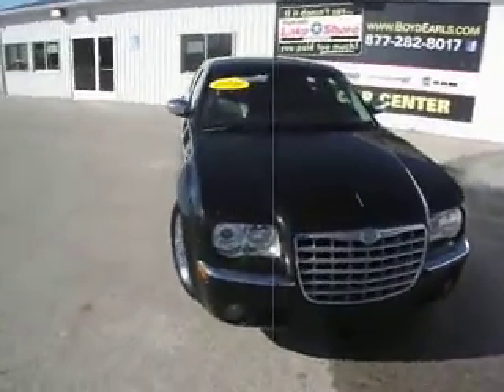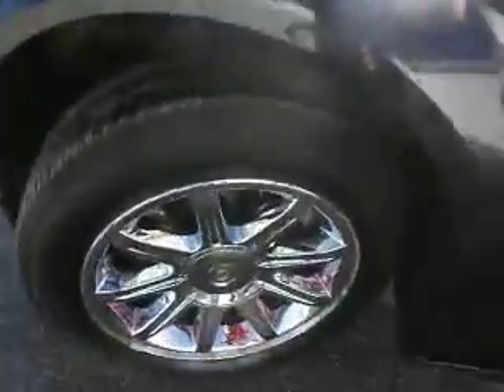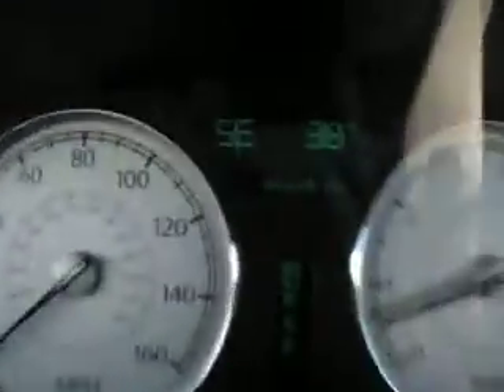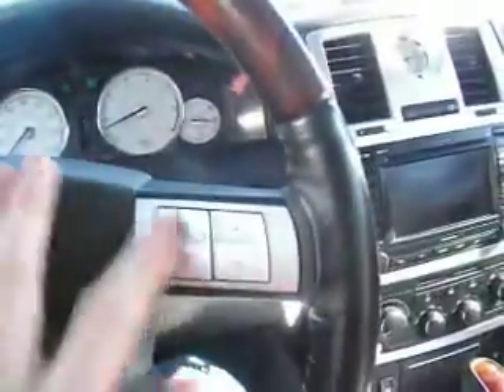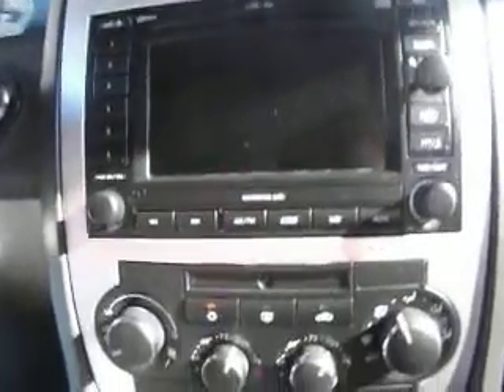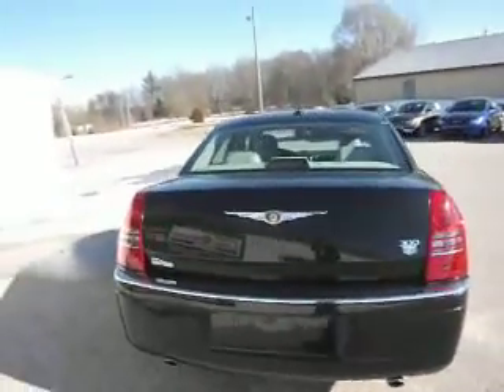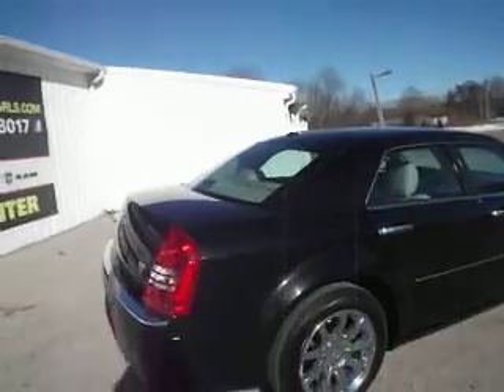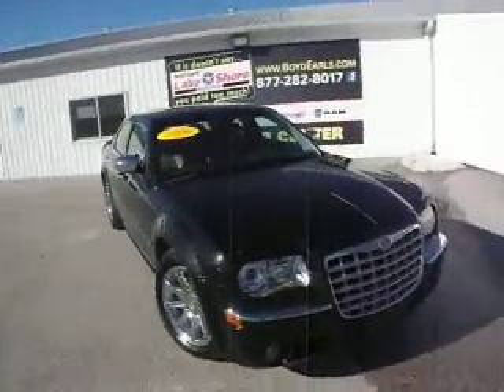P3 2480 2006 Chrysler 300 For Sale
One Owner! 2006 Chrysler 300 in black, 5 speed automatic transmission, rear wheel drive, 5.7L V8 engine, rated at 25 mpg highway.  This 300 combines the size of a luxury sedan with such amenities as leather interior, power seating, and Boston sound system.